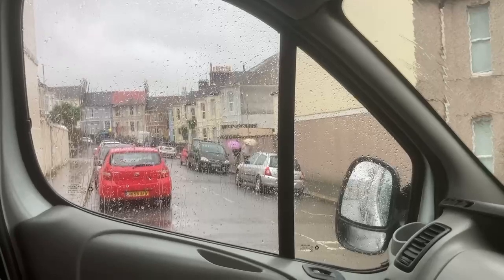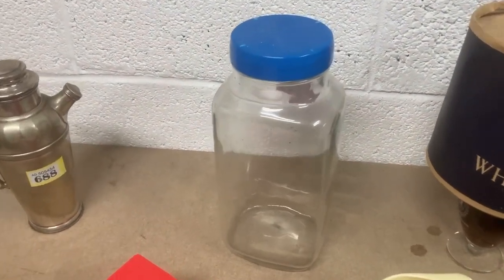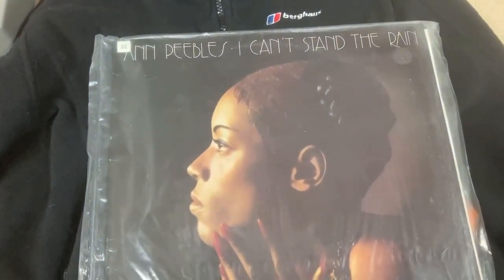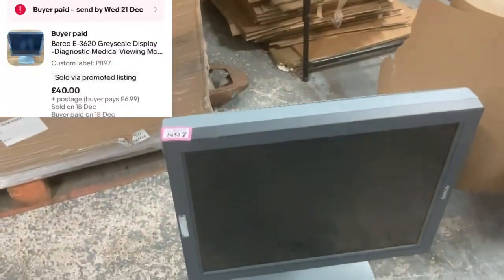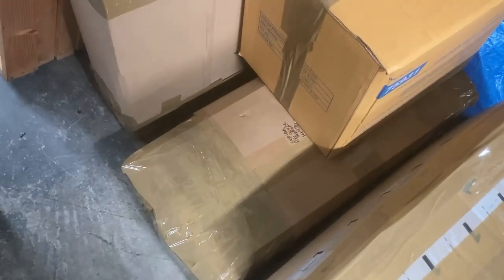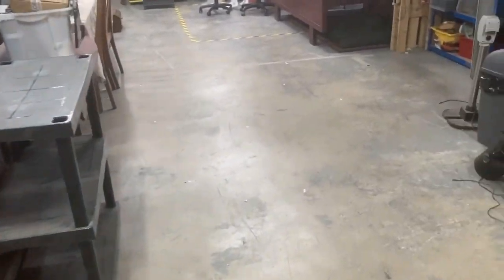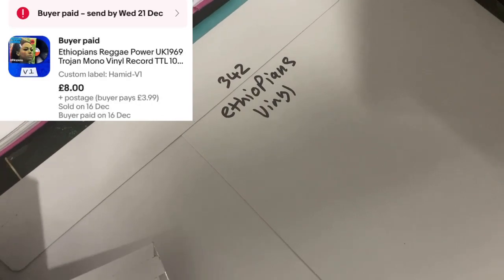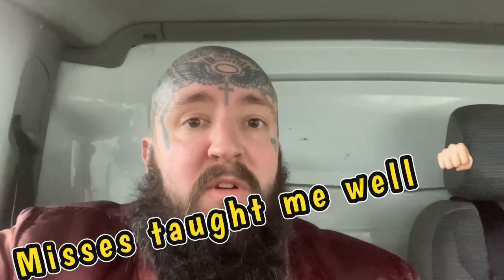I Done What With a Dressing Gown?? eBay Weekend Sales